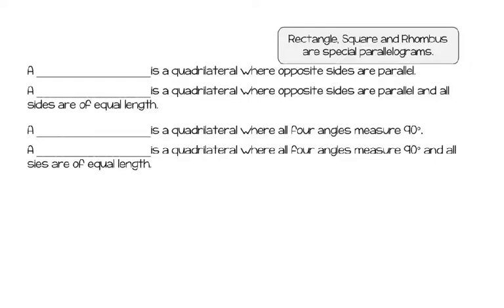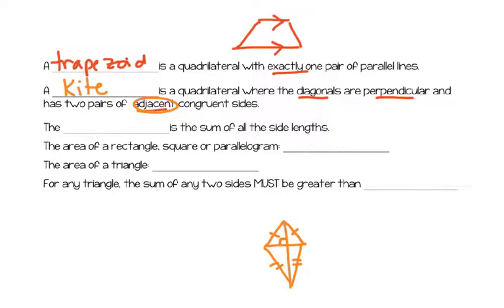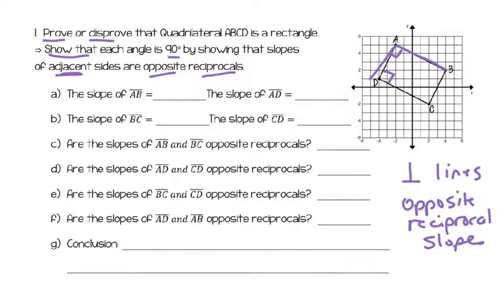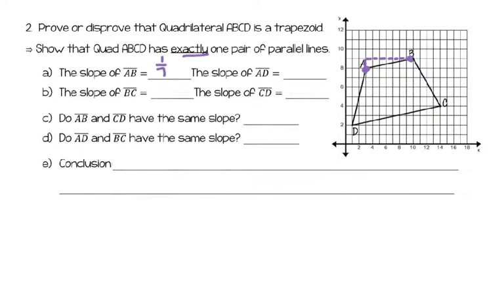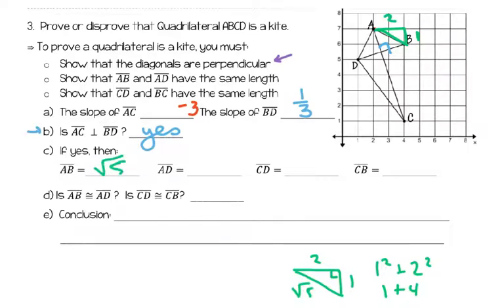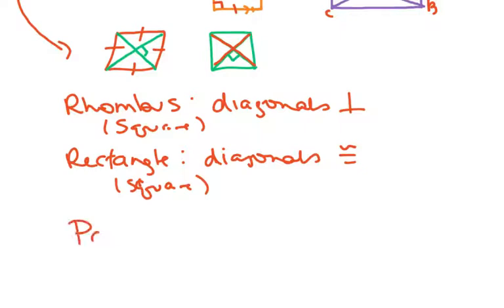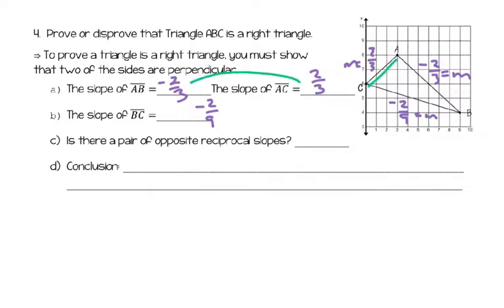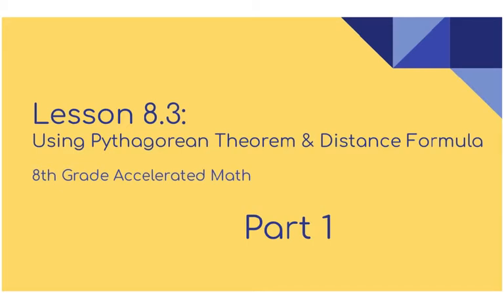8th Grade Accelerated Lesson 8 3 Part 1